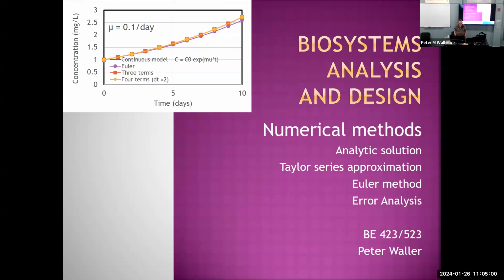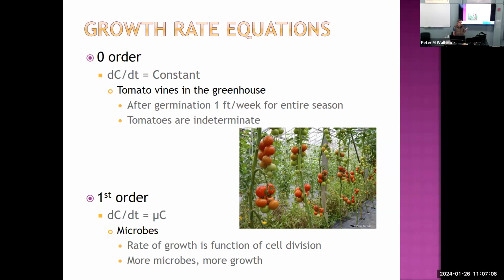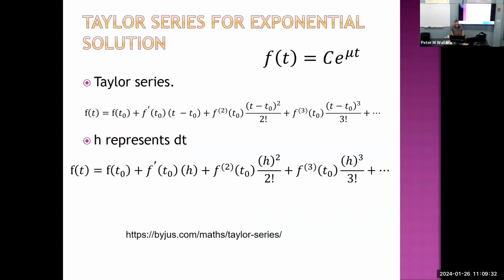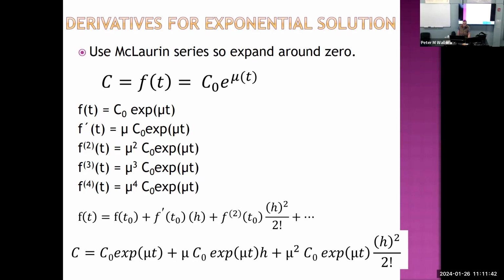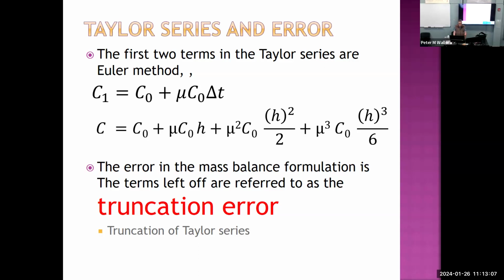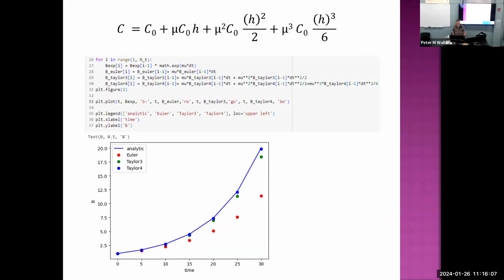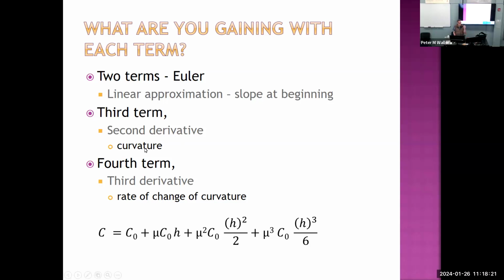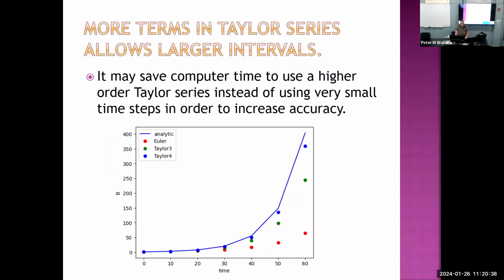BE423/523 Taylor series